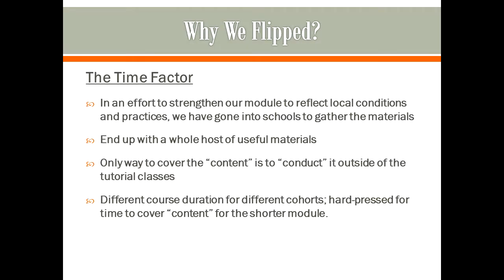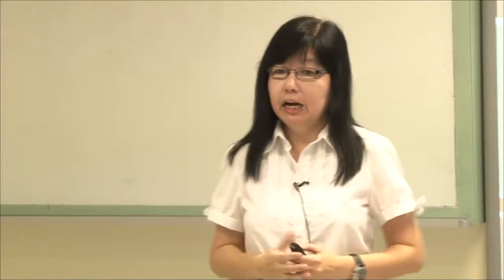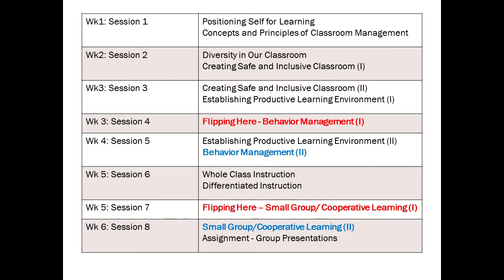Flipping Your Classroom with mVideo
Speaker: Joanna Tay (ECSE)
Trainer: Henry Ngoh (CeL)

Synopsis
This 2-part session aims to present to you how to flip your classroom with mVideo. In part I, Joanna from ECSE will share with you her personal experience and journey in partnering with CeL in using mVideo for teaching and learning and during part II, Henry from CeL's video team will demonstrate how video and interactive content can be created created and uploaded into mVideo.